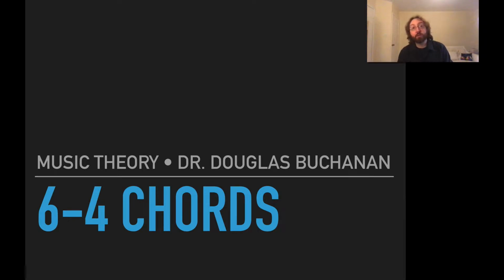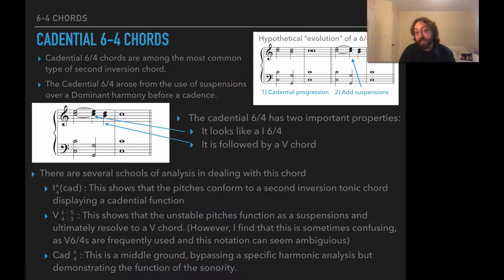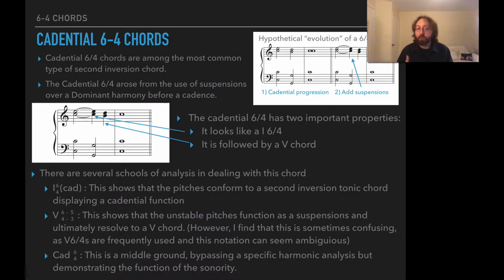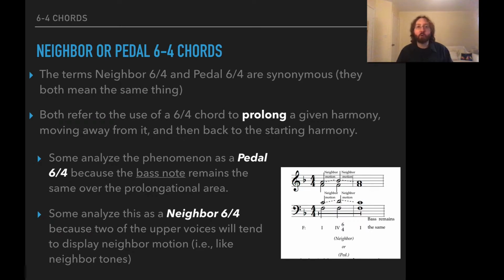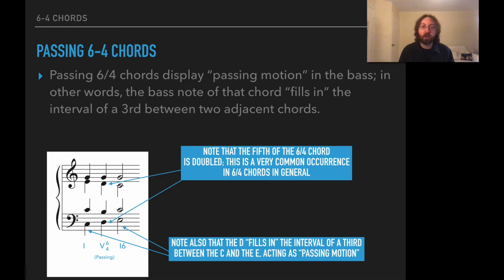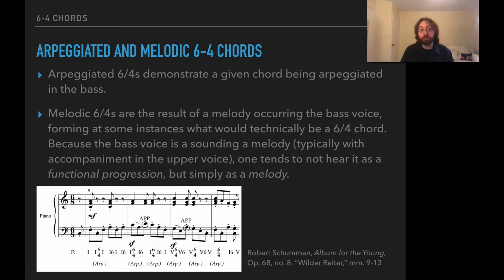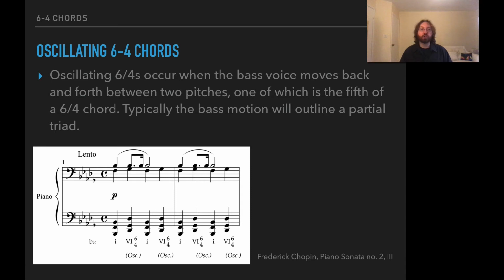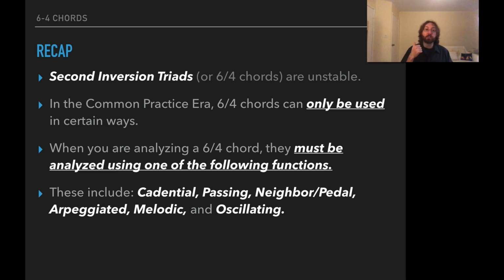1.2.2 - 6/4 Chords